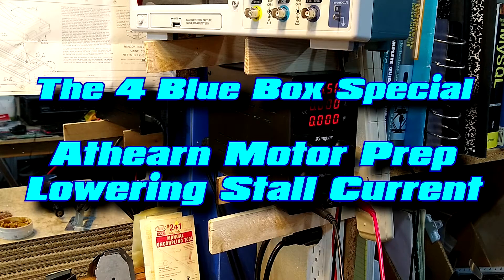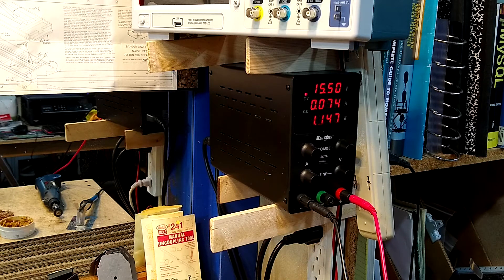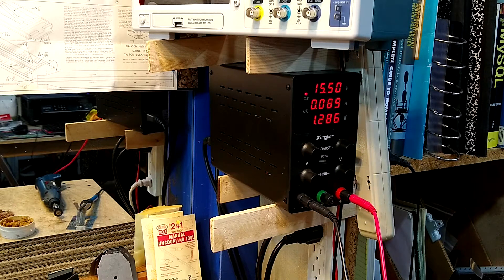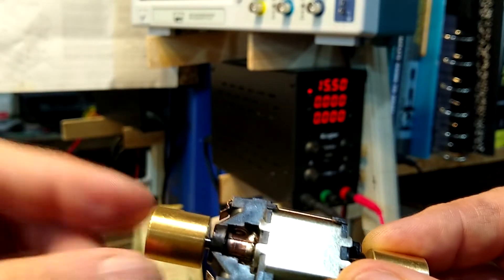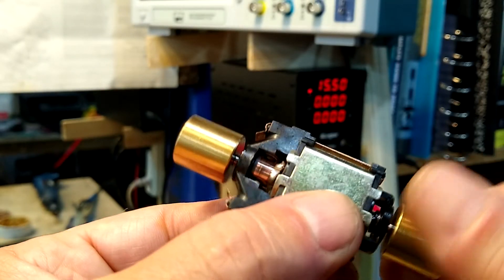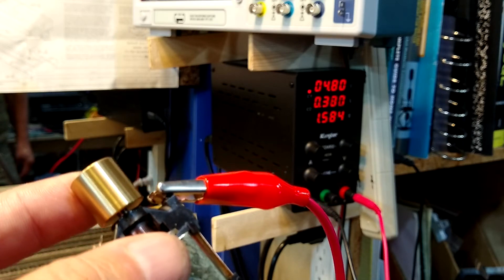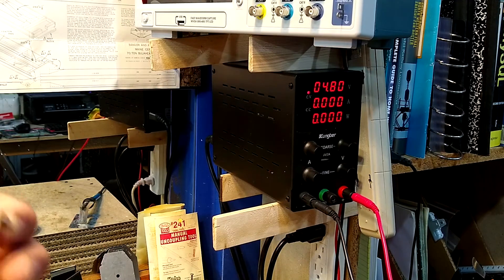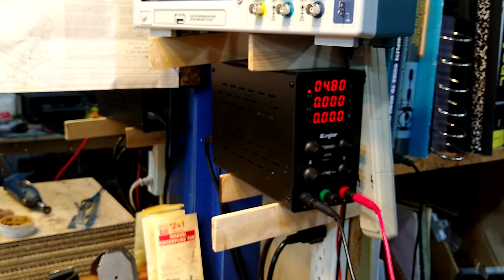4 Blue Box Special Lowering Stall Current on Athearn Motors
Athearn Blue Box SD40-2 motor preparation for DCC and sound installation.  We need to reduce the stall current on the blue motor and get it under 1.5 amps.  This method works very well and will last for a few years until the next maintenance cycle.  This fix is not destructive and if you wreck it in the process you only need a new set of brushes.

Take note of the amp draw at 5 volts towards the end - .06, that's pretty good.